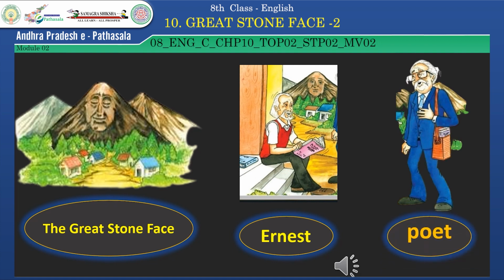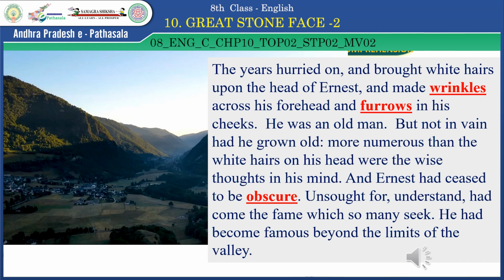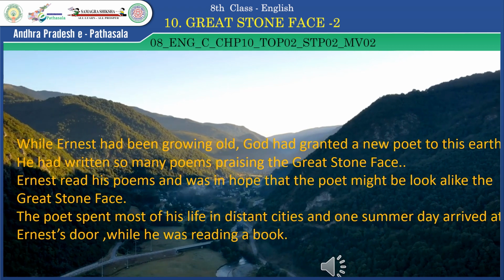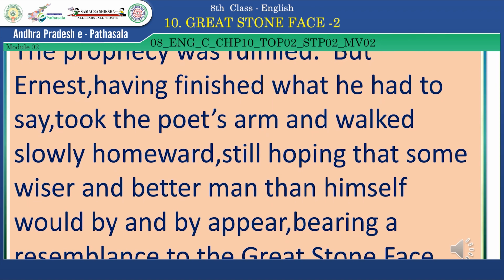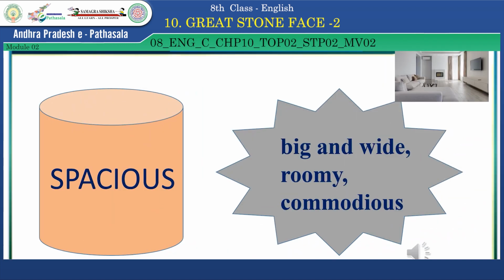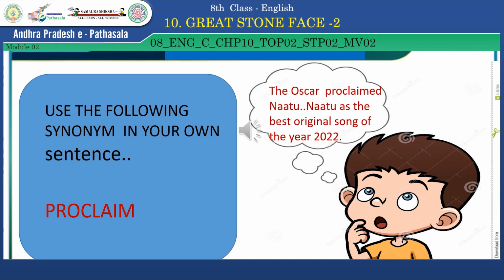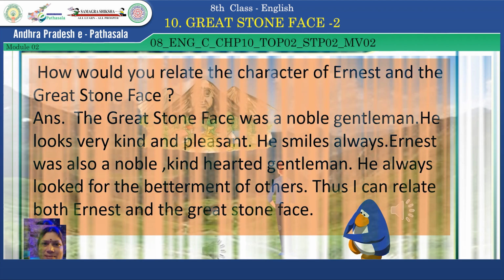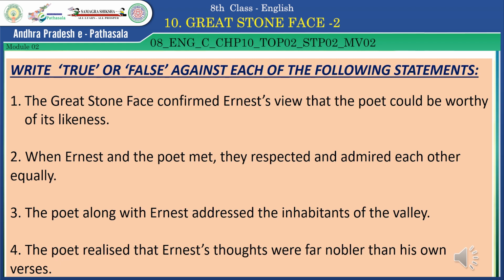8th Class_English_The Great Stone Face-II_Vocabulary